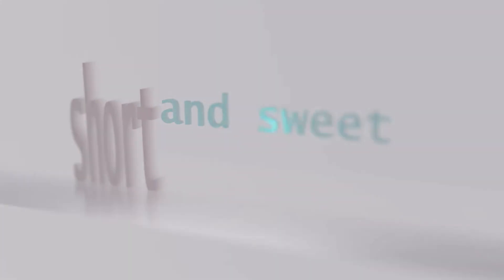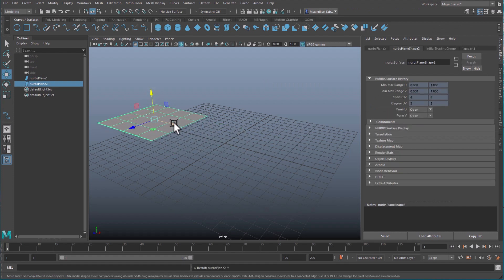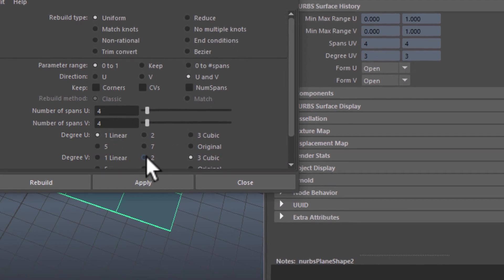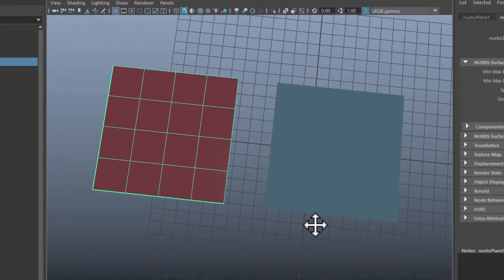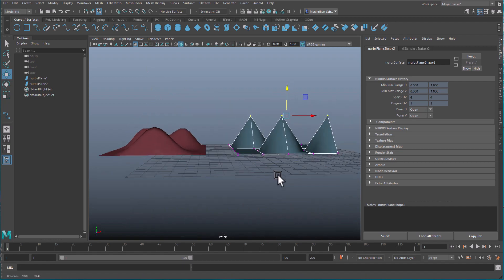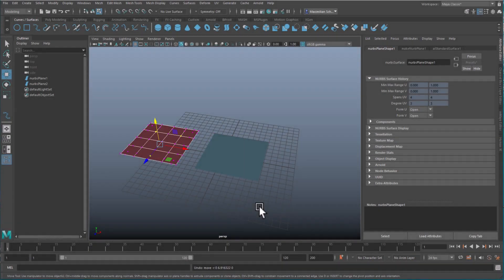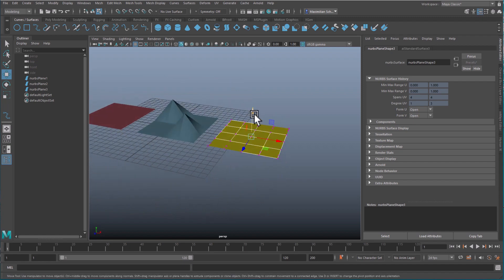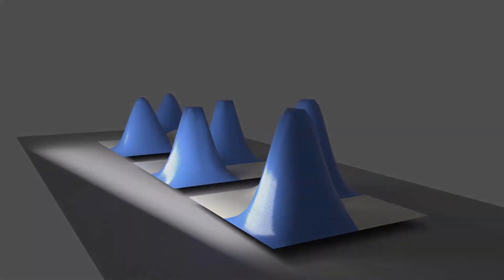Maya: A Linear Surface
When you create a NURBS surface, you'll appreciate the natural flow of that surface. However, sometimes you might need sharp edges, without leaving the realm of NURBS modeling.